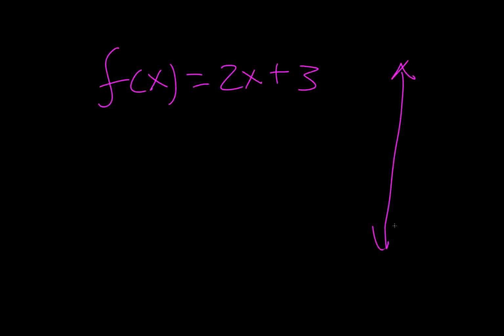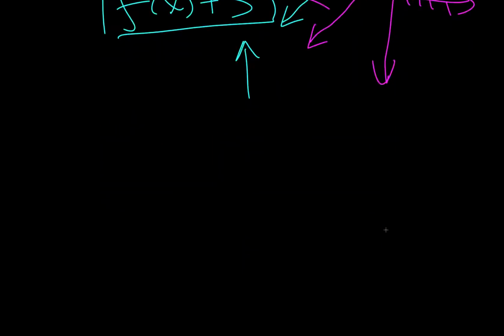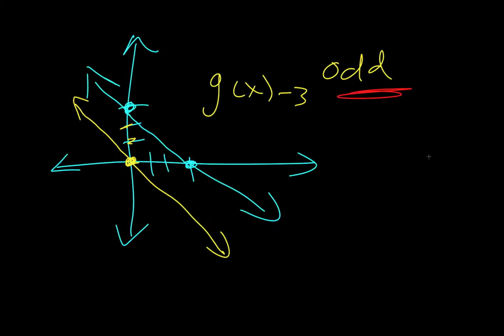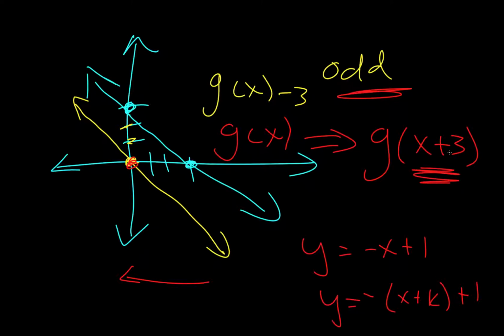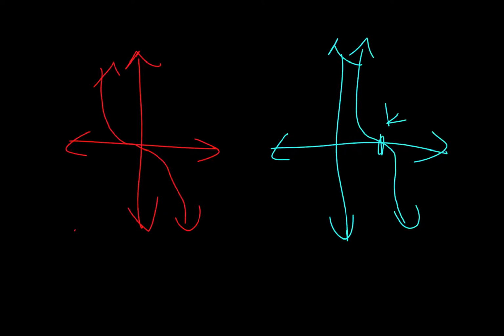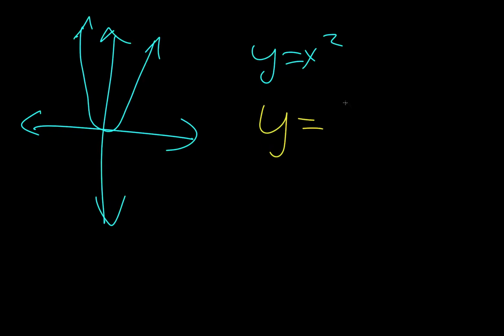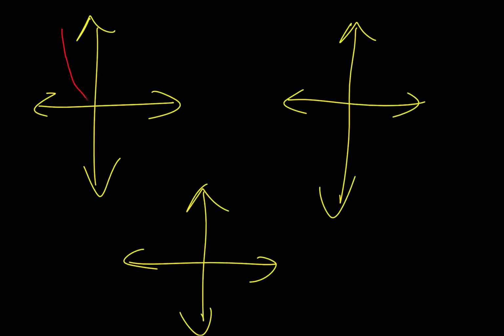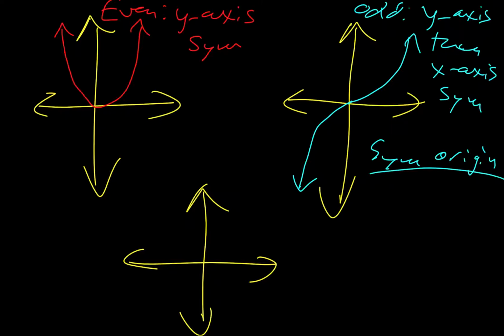SM2 - 2.Da (Day 2) - Translating Function and Odd and Even Functions